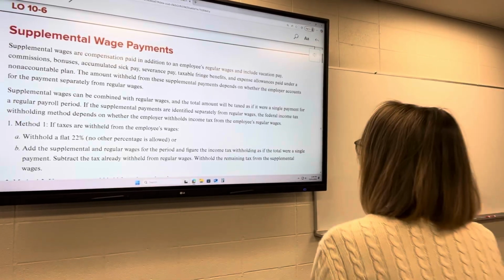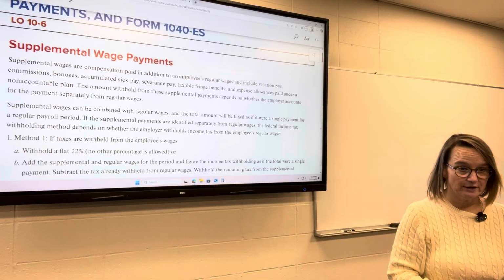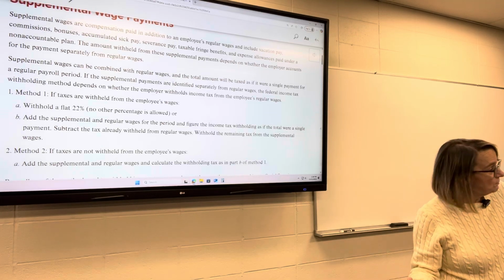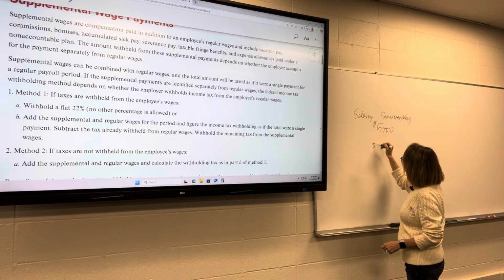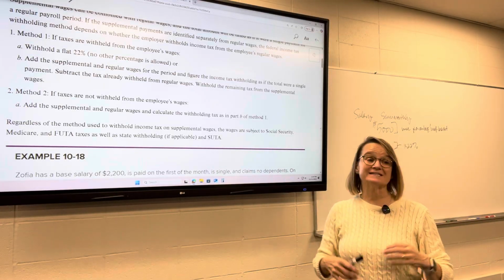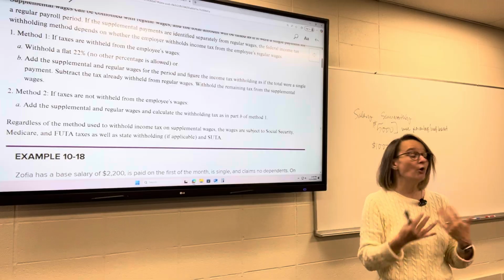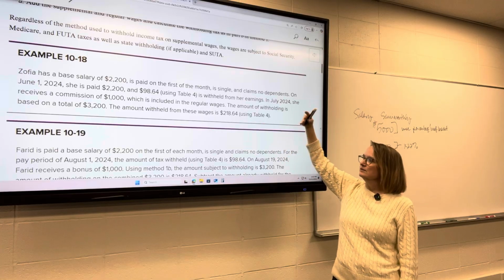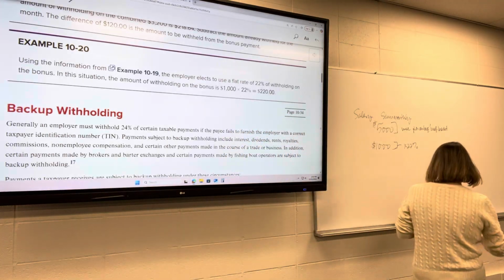Income Tax Accounting, Fall 2025, chapter 10, LO 10-6, supplemental wage payments